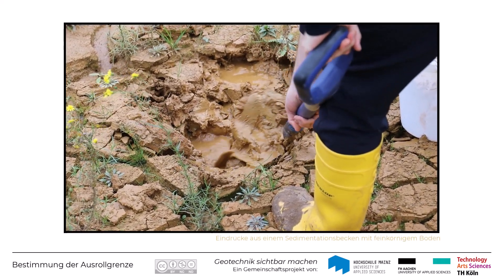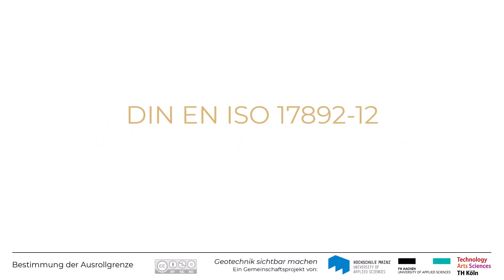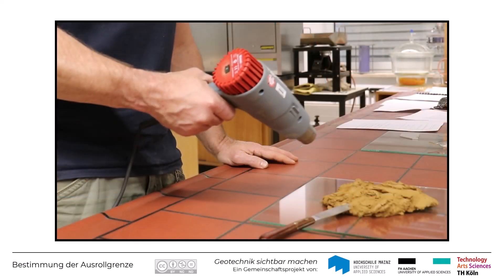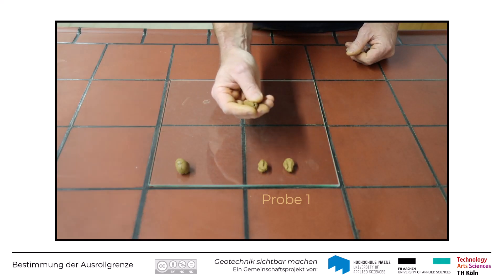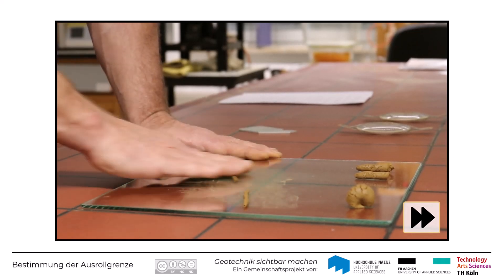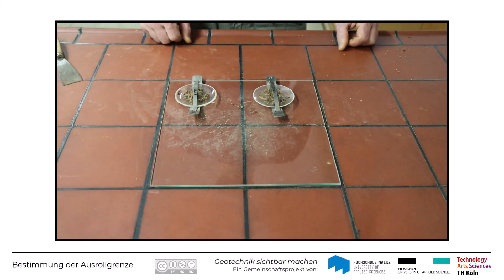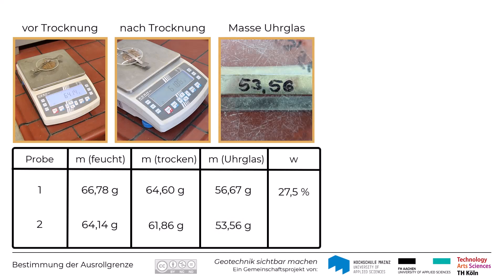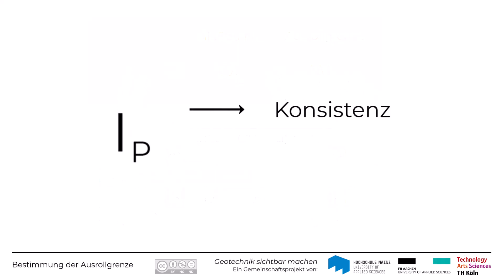L07 Bestimmung der Ausrollgrenze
Lehrfilm zur Bestimmung der Ausrollgrenze nach DIN EN ISO 17892-12